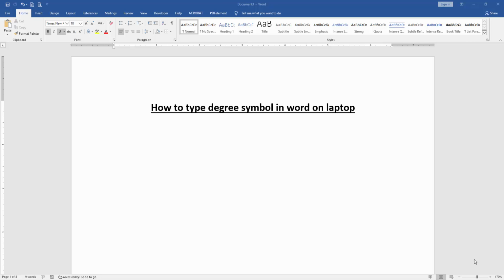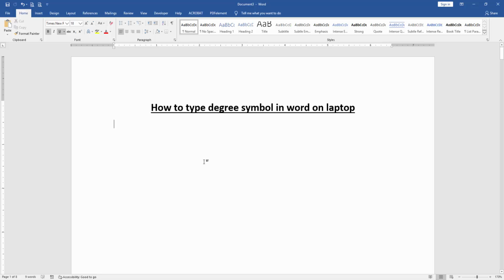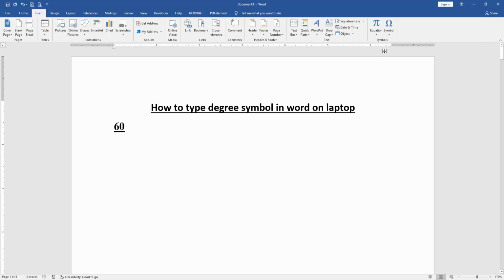how to type degree symbol in word on laptop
Assalamu Walaikum,
In this video I will show you, how to type degree symbol in word on laptop. Let's get started.